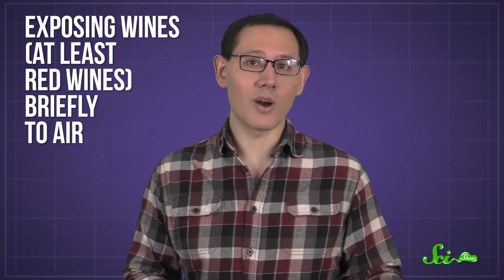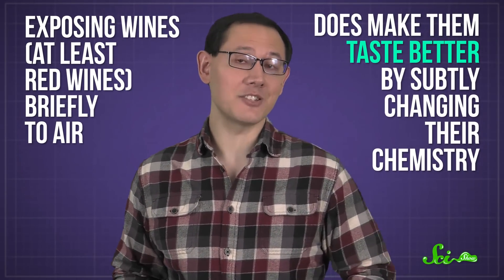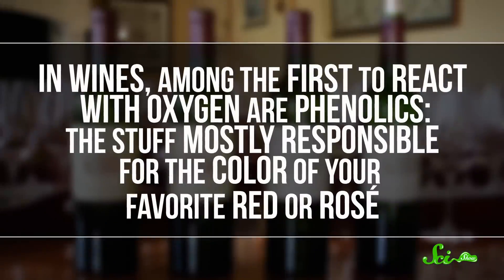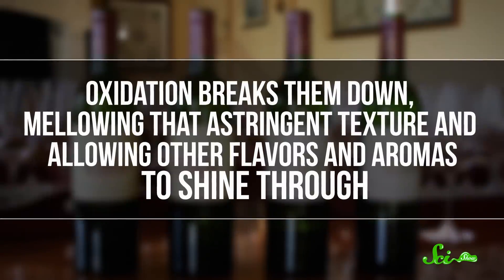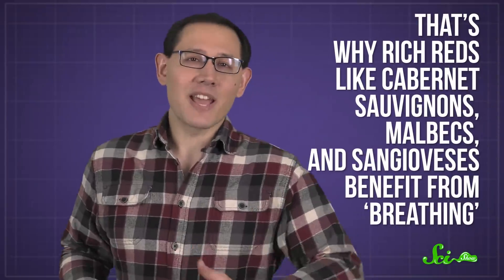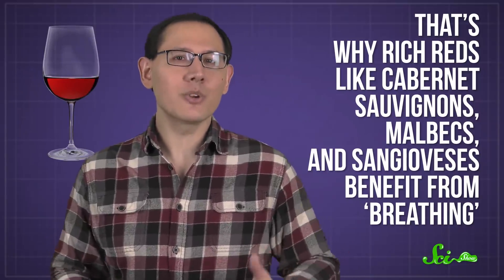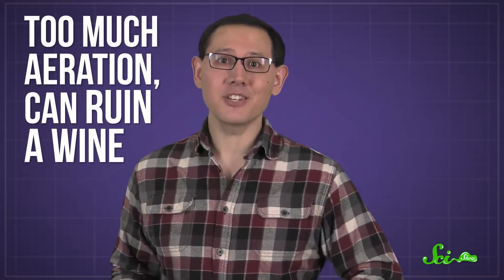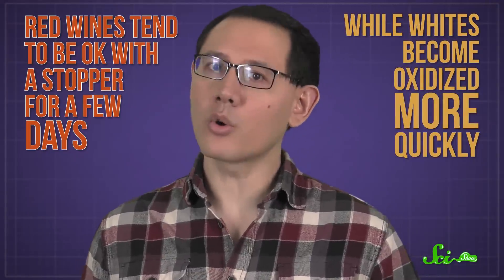Does Wine Really Need to 'Breathe'?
Whether it's from a box or a bottle, letting your wine 'breathe' can actually make a difference in its taste.